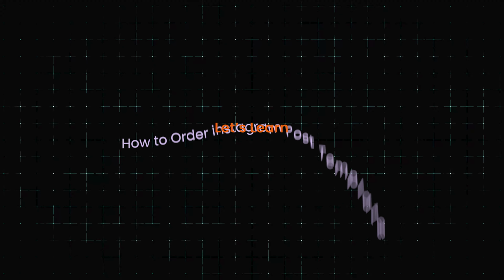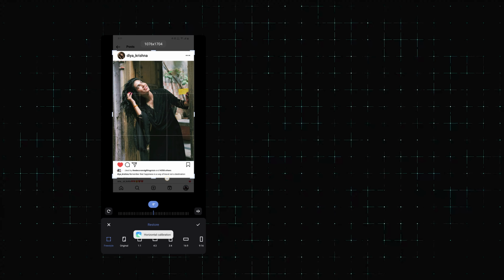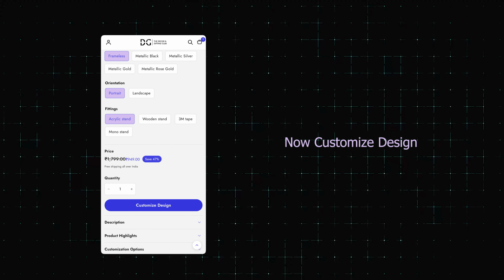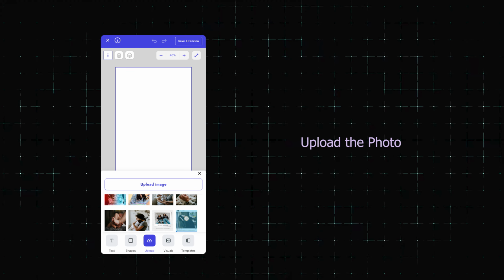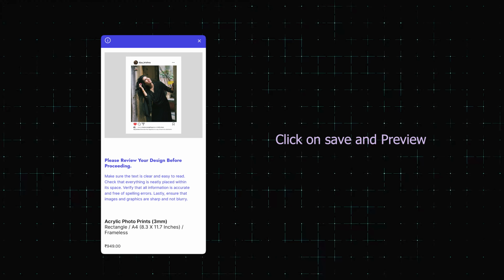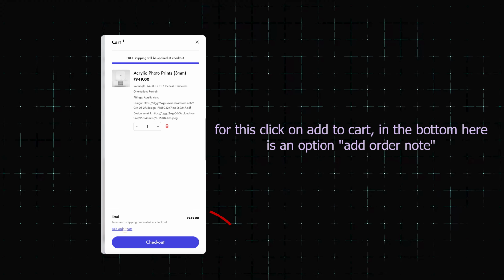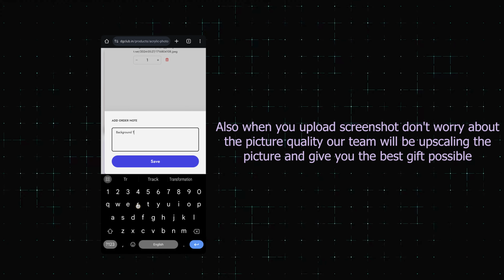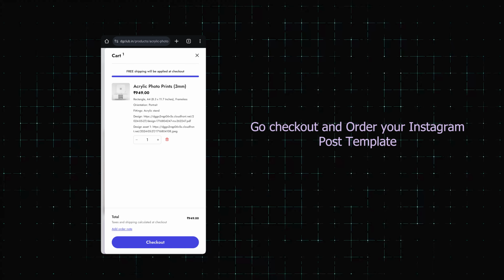Instagram Template Print For Personalized Gifting. Designing Tutorial